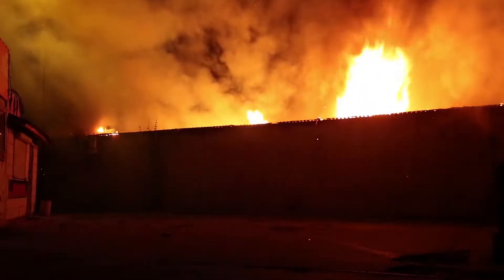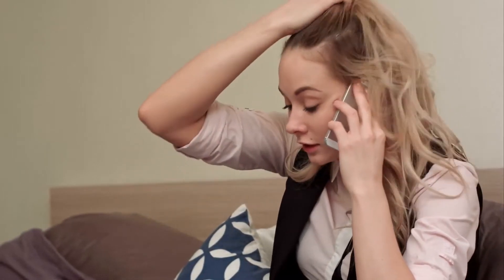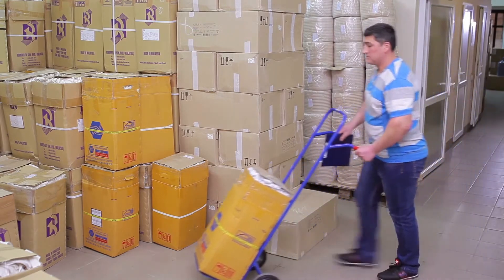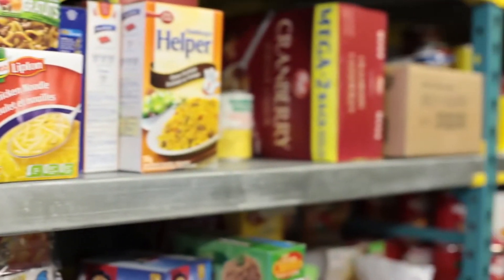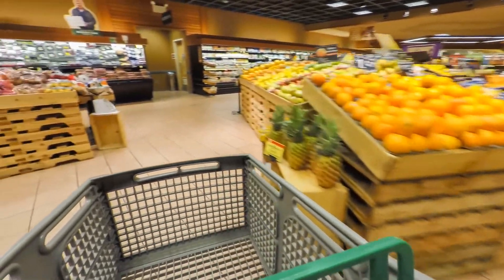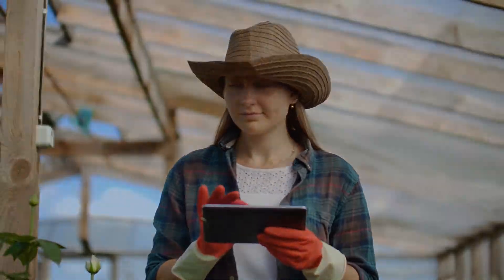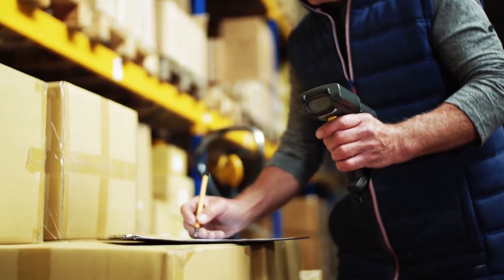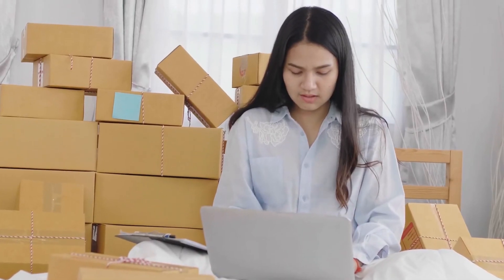Managing Your Supply Chain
No matter what type of business that you are running, you will need supplies regularly.  When procuring your supplies, it is important to keep track of how often you use them within your purchasing cycle.  In this video, I will cover some practical tips on how to best manage and maintain your supply chain.